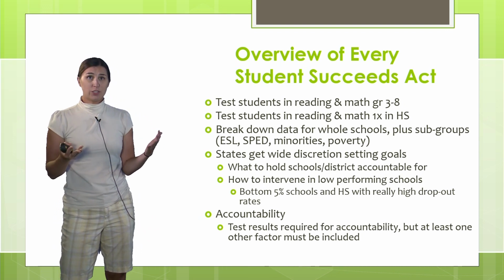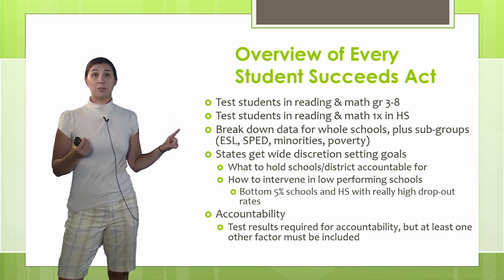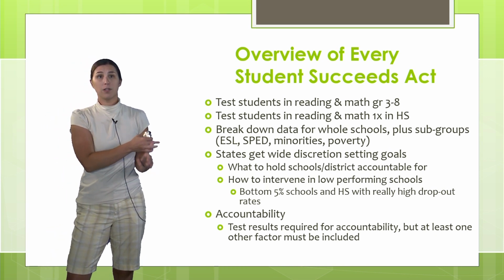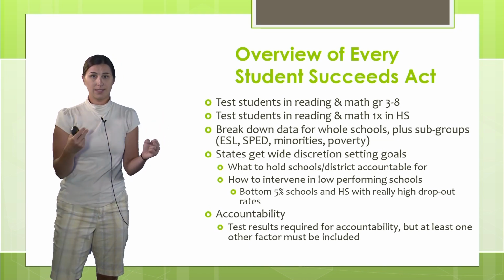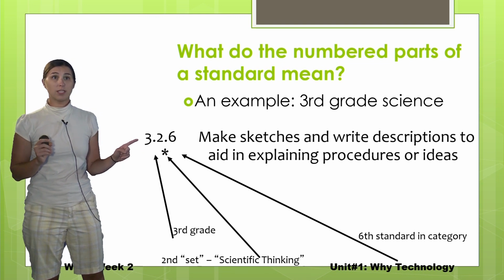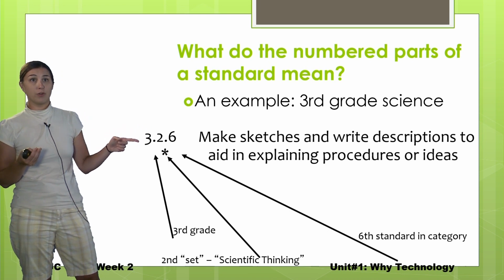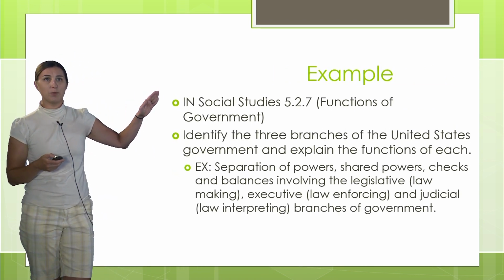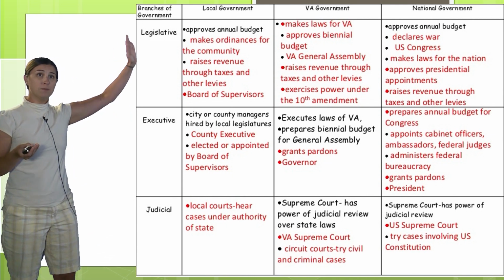Week 2 Standards